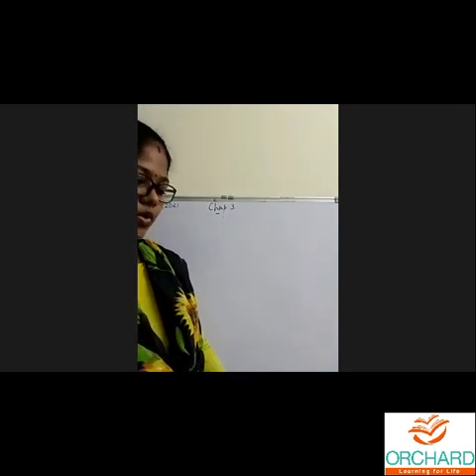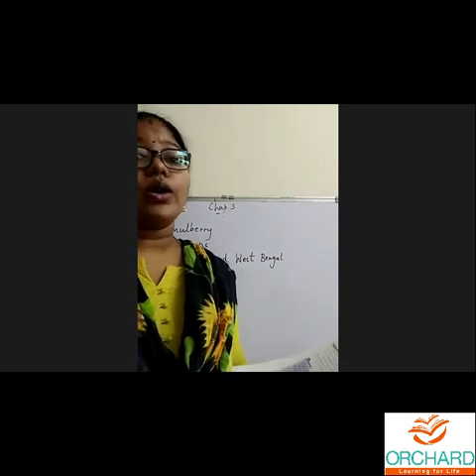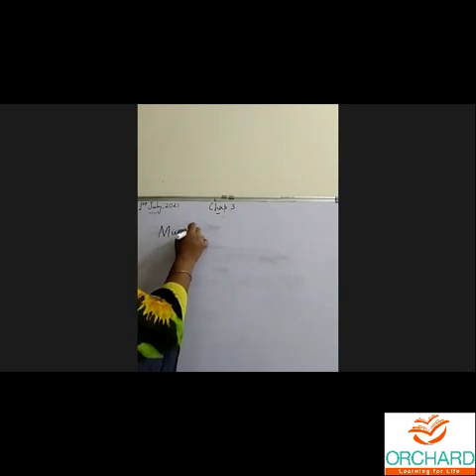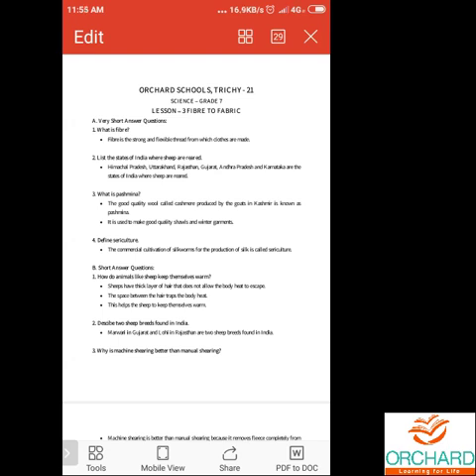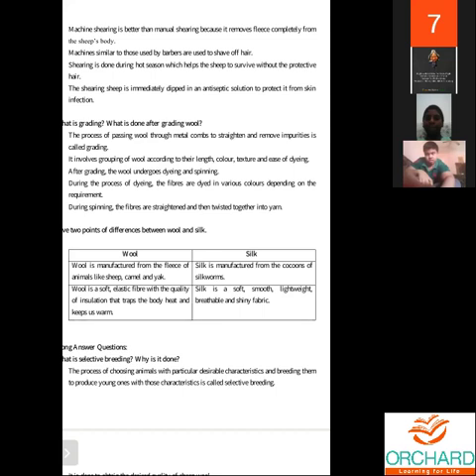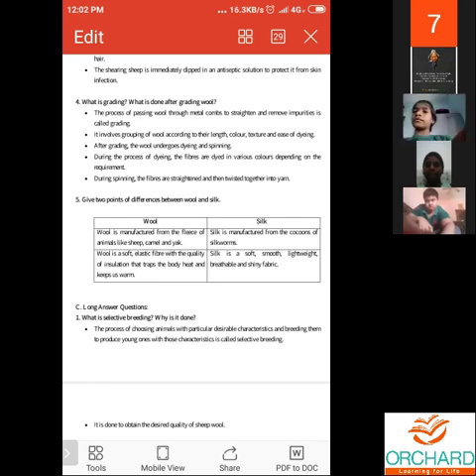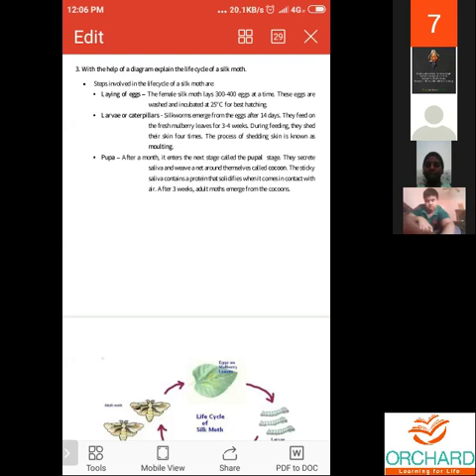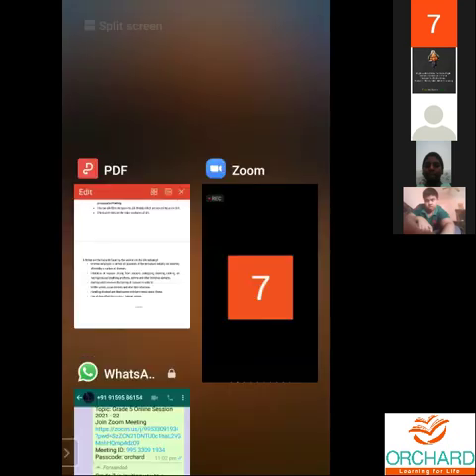01 07 2021 Science1 Grade7 Orchard